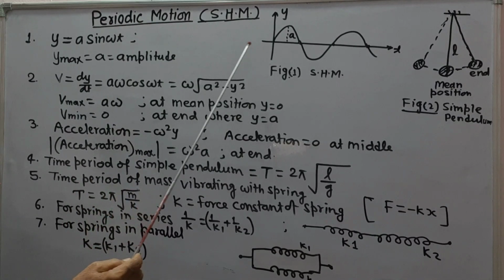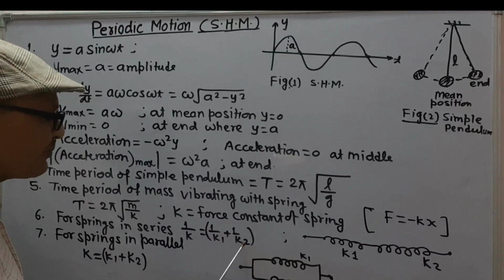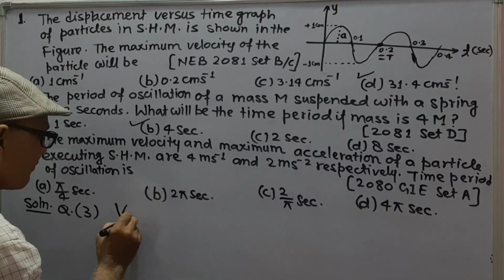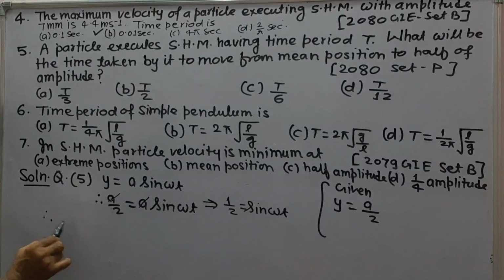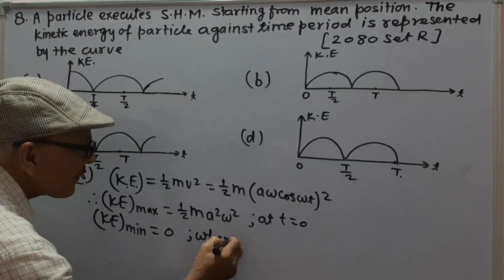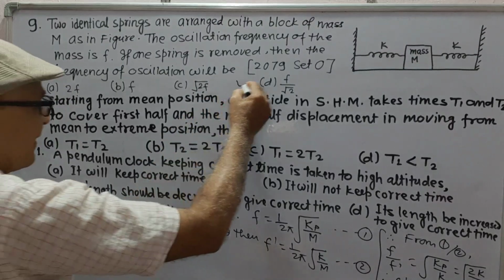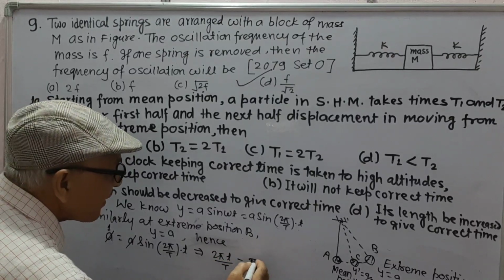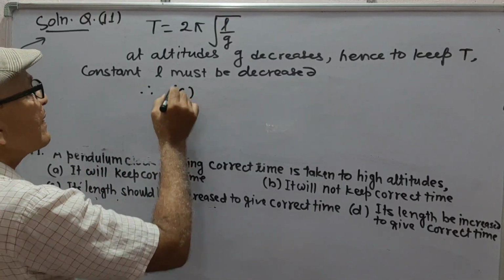Periodic motion ( multiple choice questions) : XII @ physics rnt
Multiple choice questions asked in NEB, NEPAL based on periodic motion have been solved with explanations...